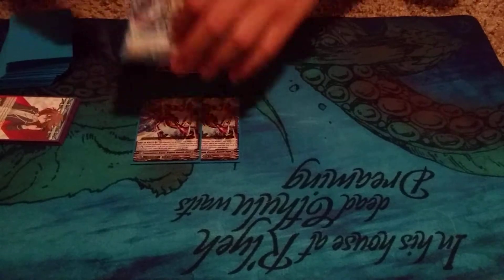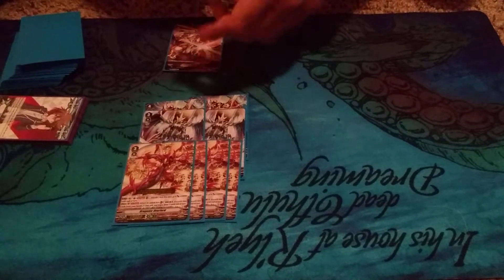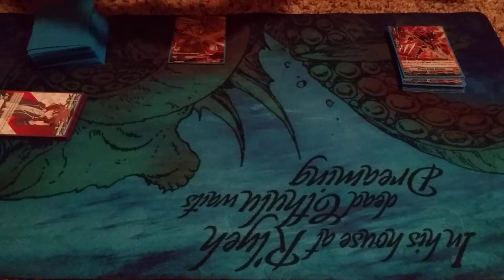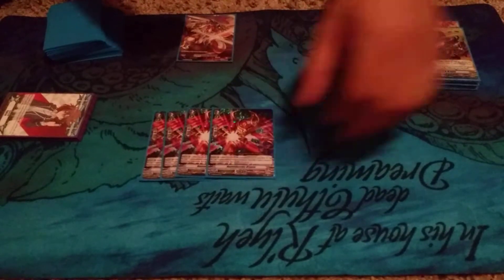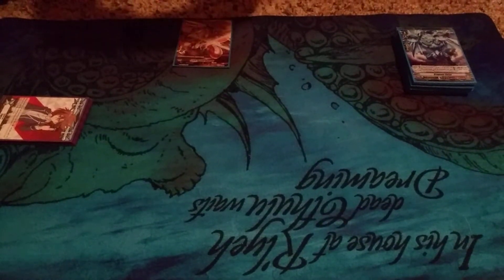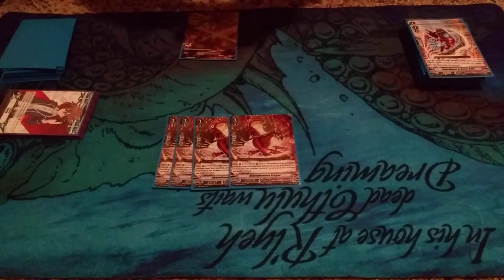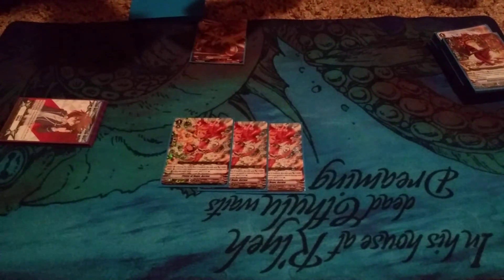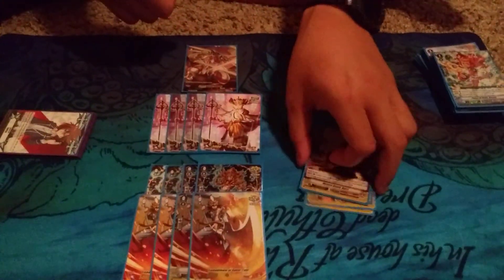Cardfight Vanguard Standard Kagero Overlord Deck Profile